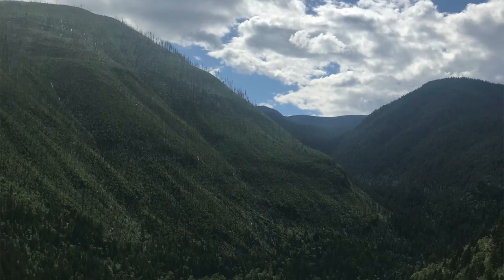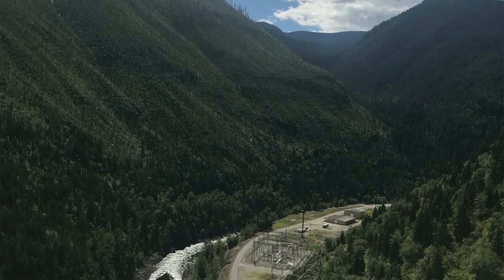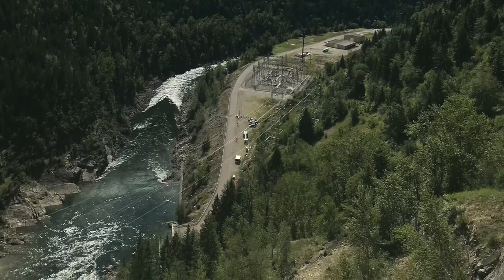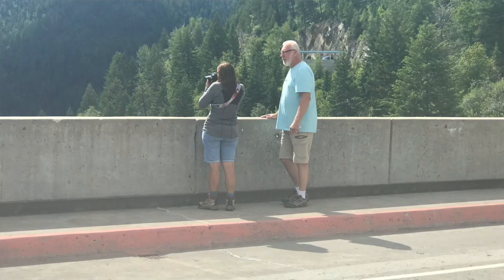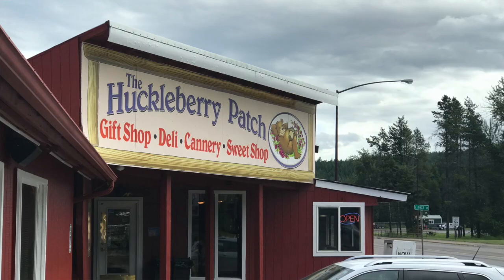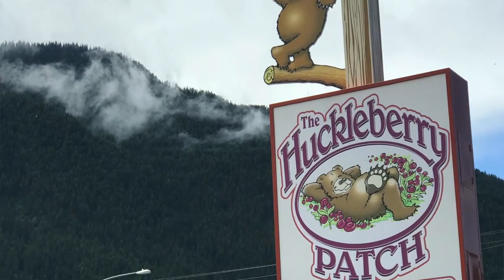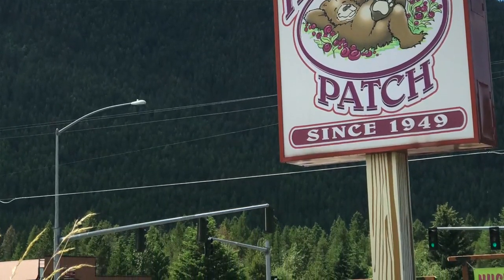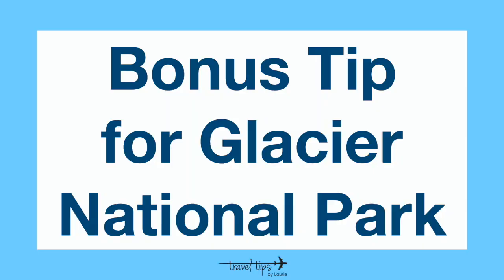5 Things to Do Near Glacier National Park (Montana)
Here are 5 Things to do Near Glacier National Park (Montana)
When we were on our road trip in Montana, there were other things we found to do besides Glacier National Park. I should say for us…in addition to. We stayed in a hotel in Big Sky Resort, and we camped in an RV in West Glacier near the park. If you are camping in Montana, you know the views are beautiful. Here are five other things to do around the west part of Glacier National Park. We rented a small car for 2 nights so we could drive to other parts outside of the west entrance. On your way to the park, you will probably be on Highway 2 and pass the number one thing to do near the park. The number one thing to do around Glacier National Park is pull off at Shepard Memorial Fountain and walk across the street to step in the Flathead creek. The parking pull off area is across the street from the tiny fountain. The aqua water has a large enough pebble beach that you can just spend 15 minutes at to dip your toes in.

Rafting Company (we did the 4 pm one in the summer)

Chapters:
00:00 Do Near Glacier National Park
00:39 Visit West Glacier Village
02:04 Second Thing Near Glacier
03:12 Third Thing to Do
03:50 Fourth Thing to Do
04:47 Fifth Thing to Do
05:35 Bonus Tip for Montana